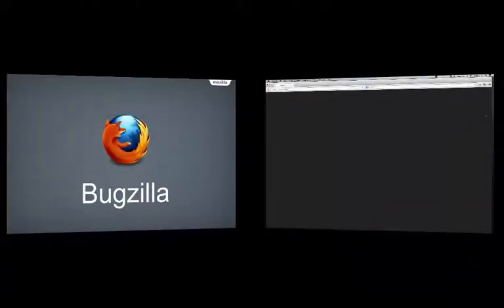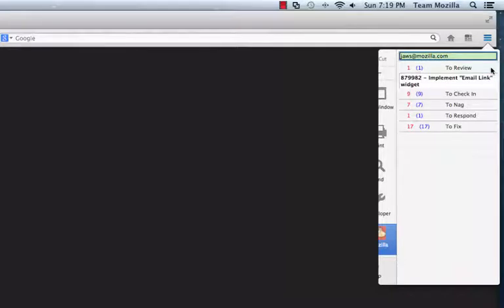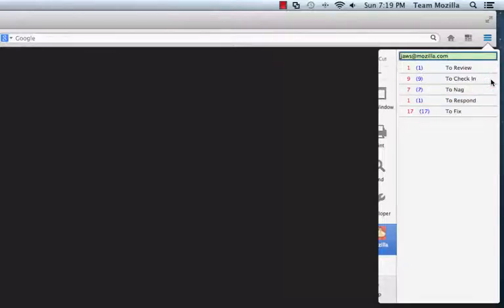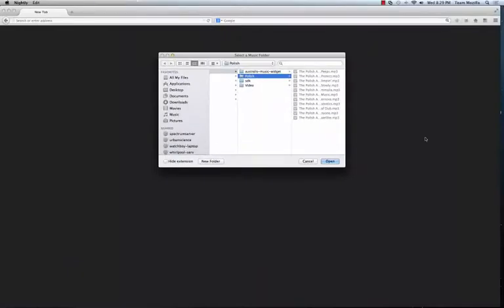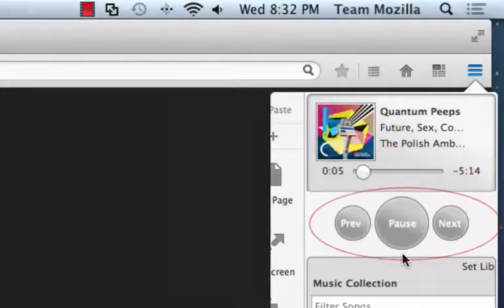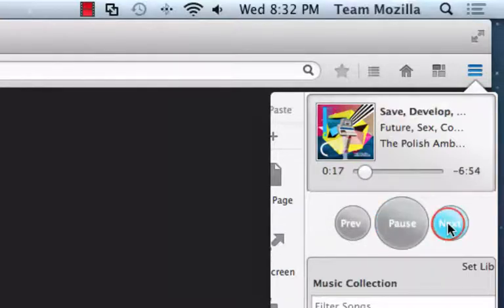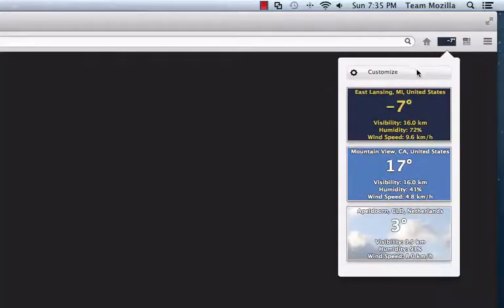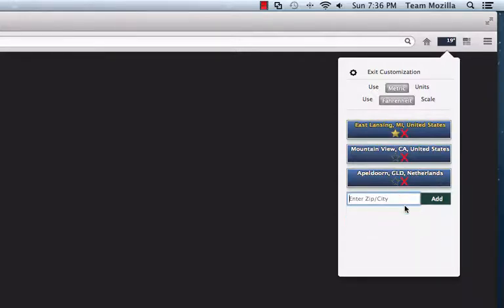Australis widgets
Демонстрация новых возможностей для разработчиков расширений, которые приносит с собой Firefox 29 с новым пользовательским интерфейсом Australis.